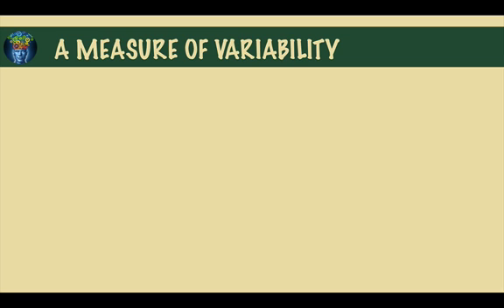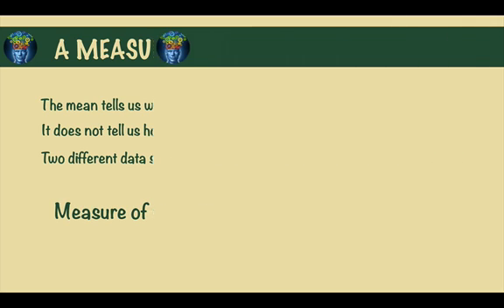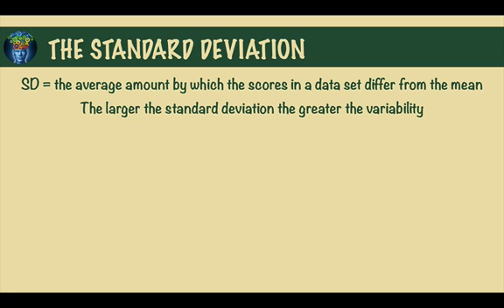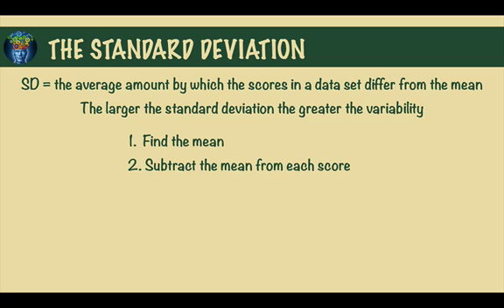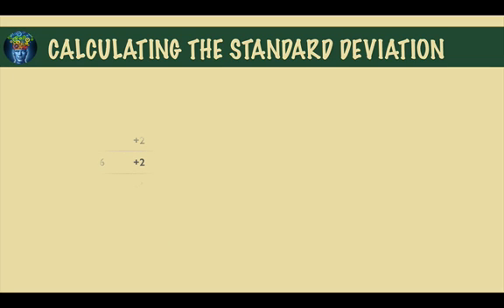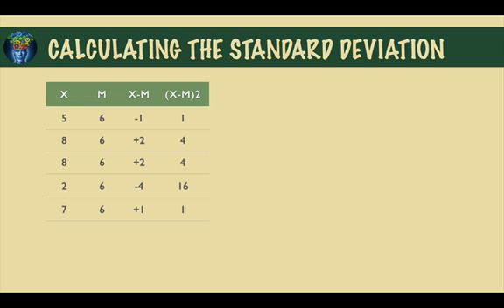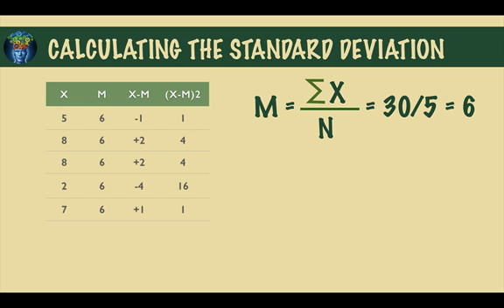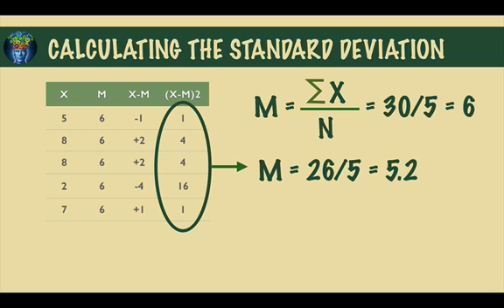The Standard Deviation explained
Welcome to this Blahzinga Intro to Statistics episode about the standard deviation.

Although the mean tells us where the center of a set of scores is, it does not tell us how variable those scores are.  For this reason we need a measure of variability: The standard deviation. Here I explain what the standard deviation is and how to calculate it.